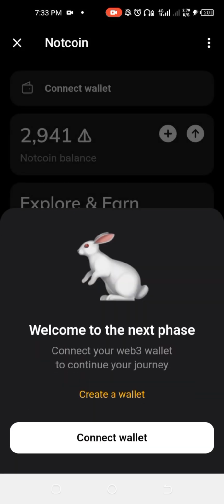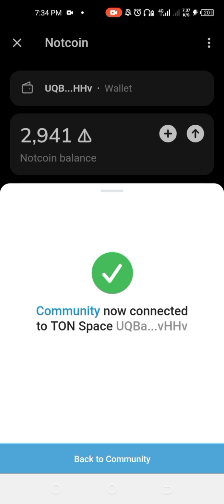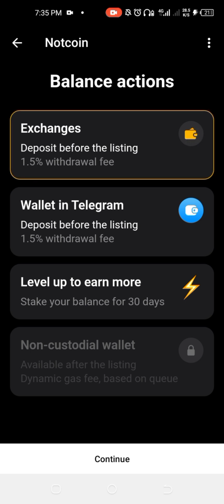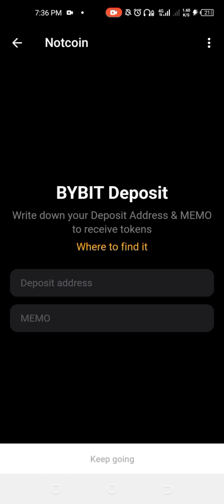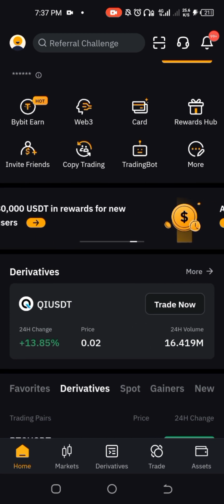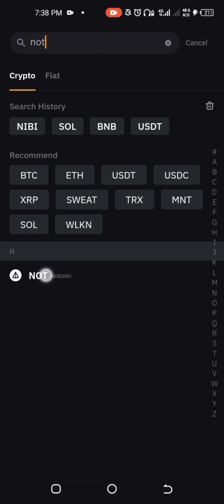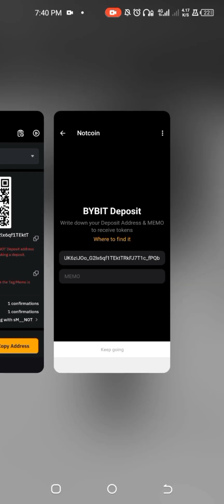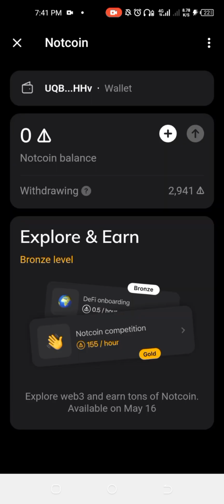STEP BY STEP GUIDE: CLAIM YOUR NOTCOIN TO BYBIT, OKX, OR BINANCE WITH EASE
Step by step guide on how to claim your NOTCOIN to any exchange without stress